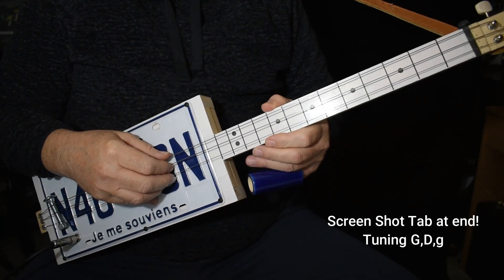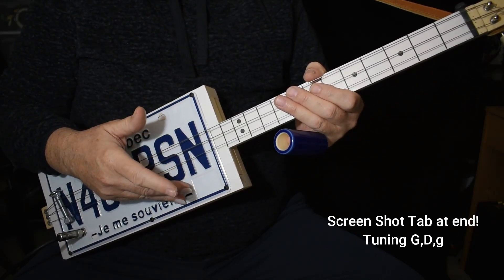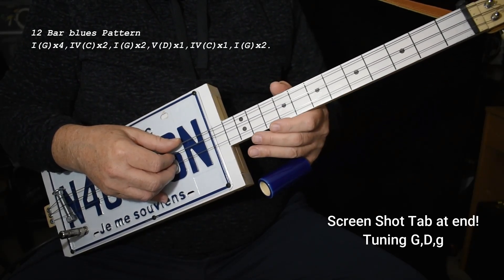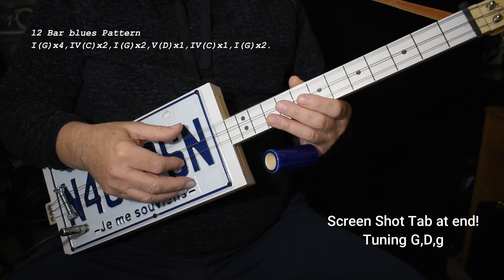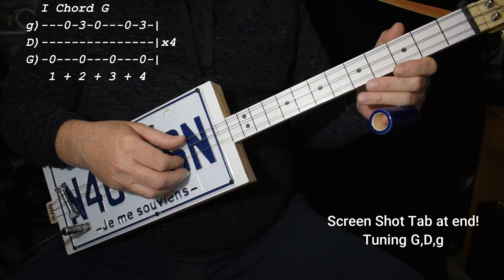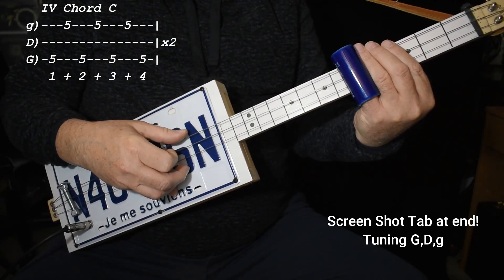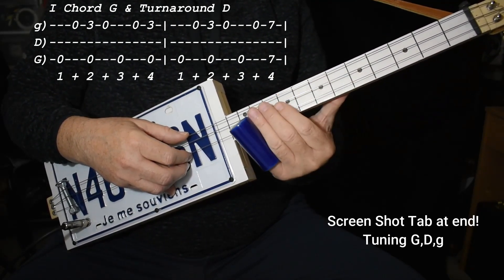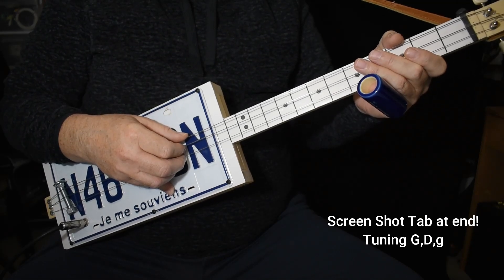Fingerstyle Cigar Box Guitar Lesson, Adding a Steady Bass to a 12 bar Blues, (Easy) (FRETLESS)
Easy tutorial on how To play a steady Delta Blues style bass all the way through a 12 bar blues just using a thumb and first finger. With tabs and Screenshot tab. Fretless tabs work just as well on fretted 3 string CBGs. Fingerstyyle = finger-picking.
Thanks for supporting my lessons!